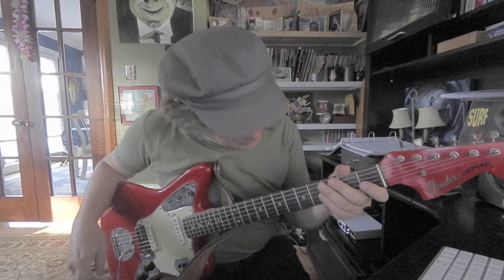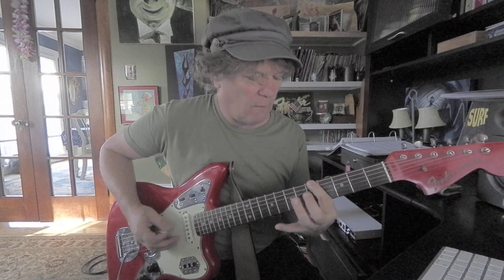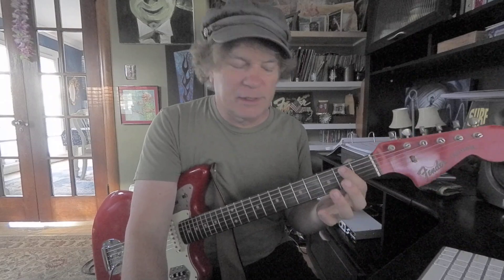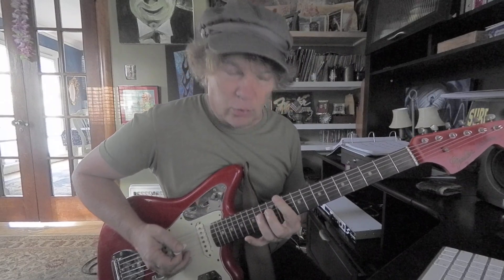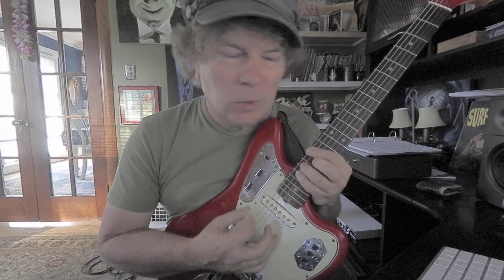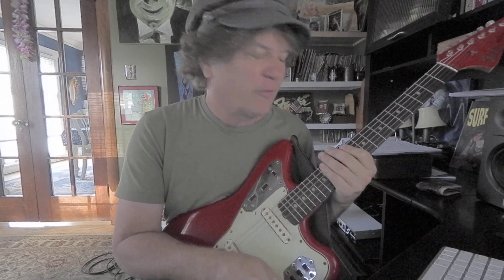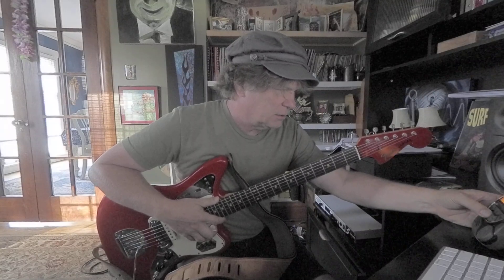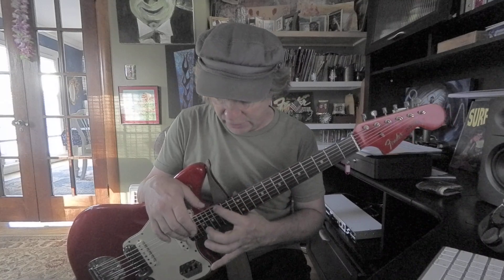Rock n Roll Rhythm Guitar Review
If we can't play a little rock n roll rhythm we probably should get going on that today.